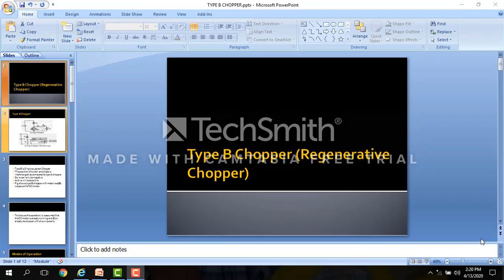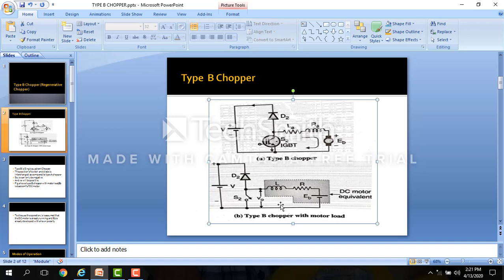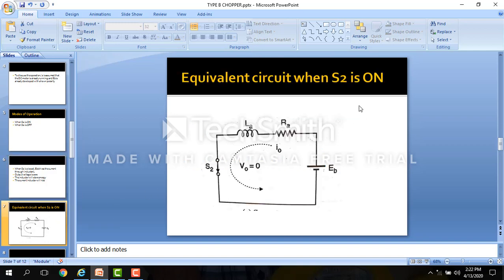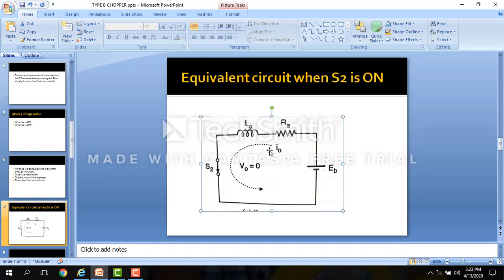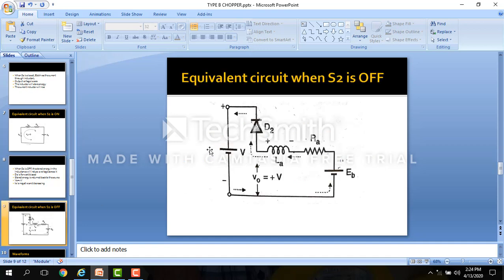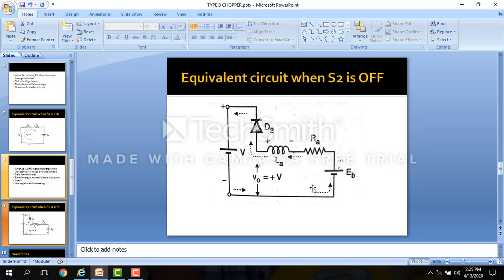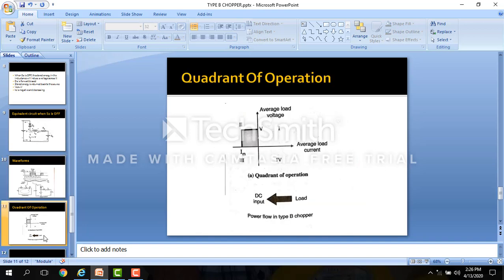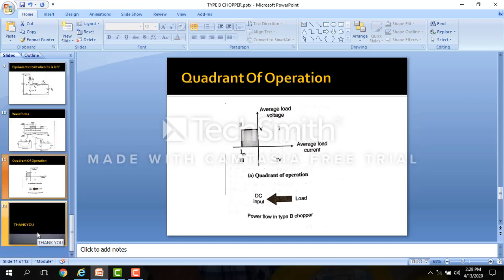Type B Chopper